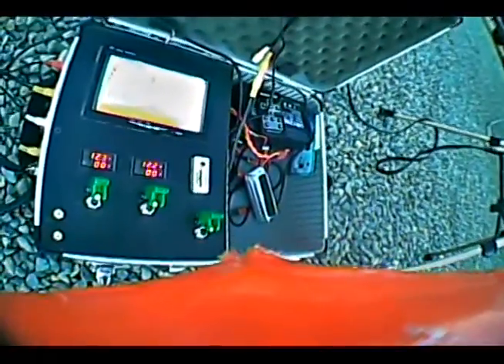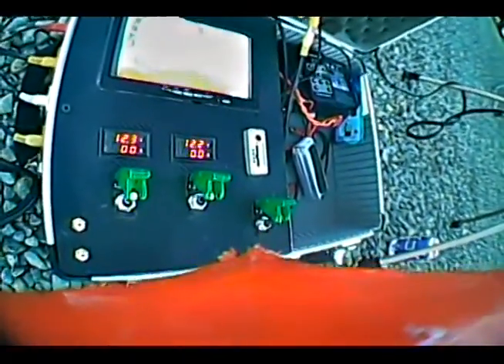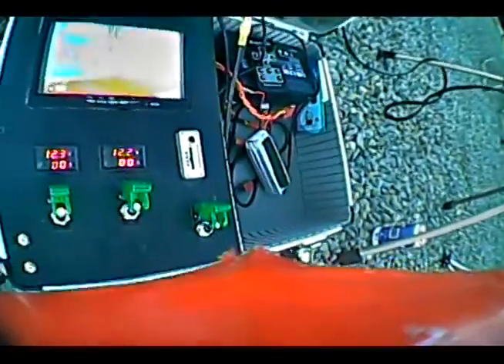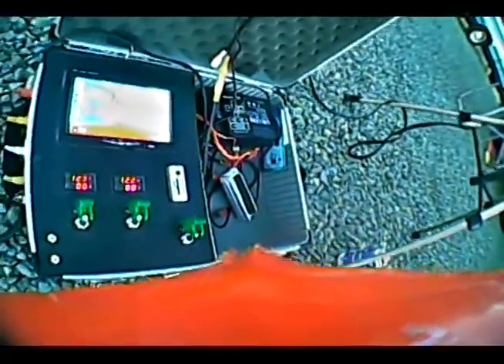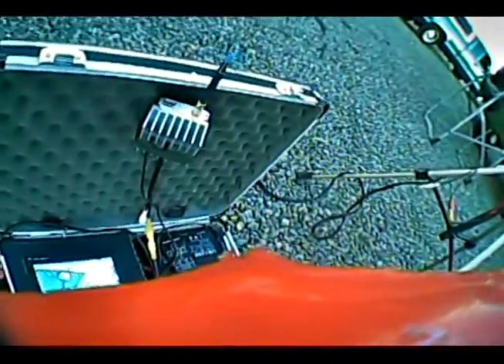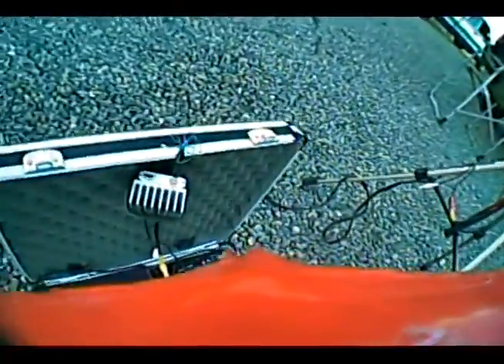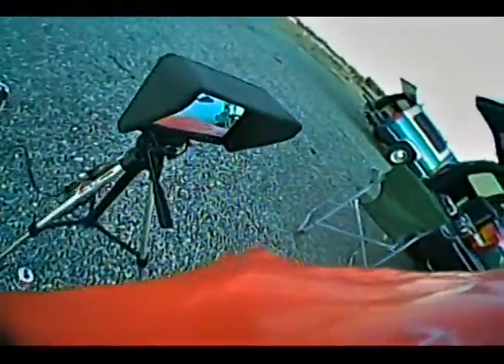Popwing FPV 2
Oh nothing, just me doing some flying with my popwing, a simple FPV plane.